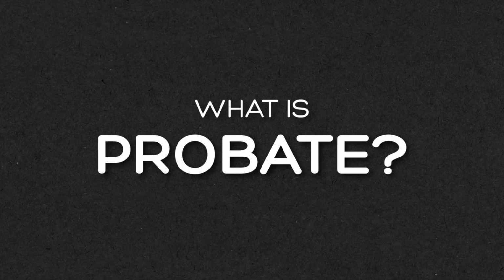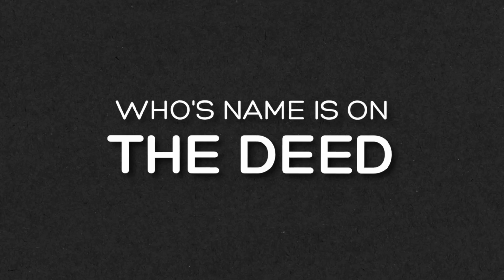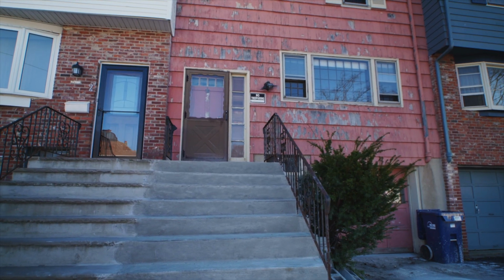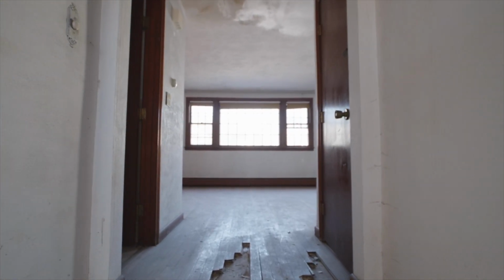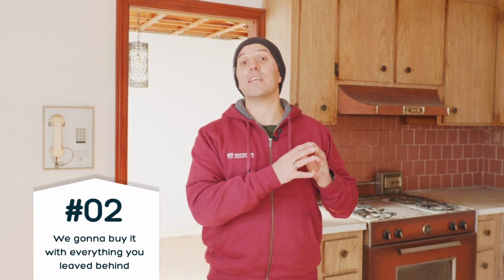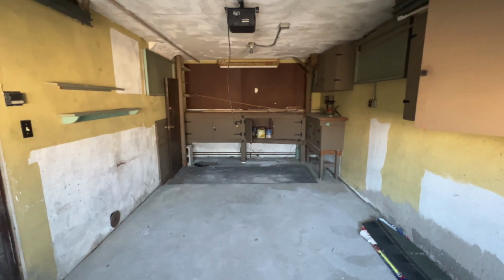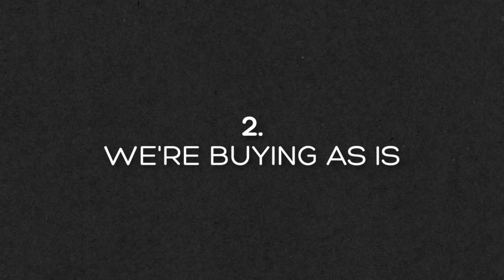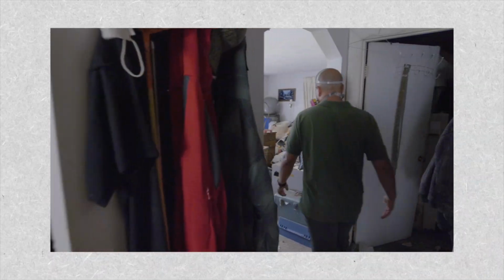Unlock the Secrets to Profitable Probate Deals!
The probate process can be a nightmare for property owners. If you can help them escape a tough situation fast, it can be a win-win for both of you.

In this video, Enis walks us through a recent deal we worked on in Boston. The seller inherited the home but lived out of state and wanted to offload it quickly. With our process, we made it easy!

Video Chapters:
0:00​ - Intro
0:26 - What is probate?
1:45 - Connecting with the seller
2:25 - How to close FAST
4:00 - Hear from the seller!
4:30 - How we provide value
6:05 - Outro

Live in the Boston area? Want to meet and work with like-minded real estate professionals? We've got exactly what you need! 🤝🏼 JOIN our monthly MEETUP events and network with local investors:
📧 SIGN UP for our monthly newsletter and get insider updates on the  Massachusetts real estate investing world:

📸 Produced by A Squared Media LLC